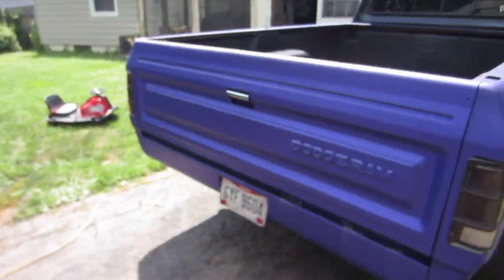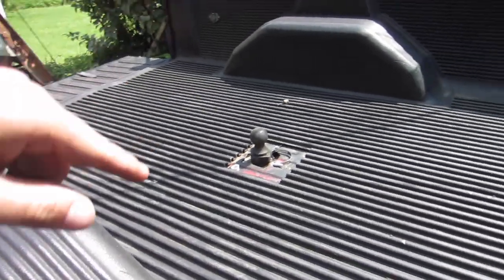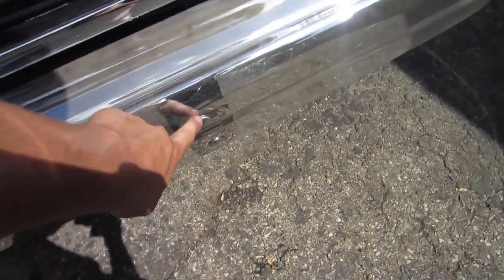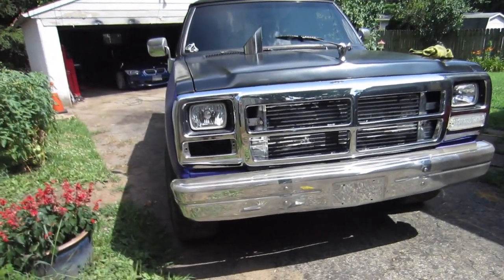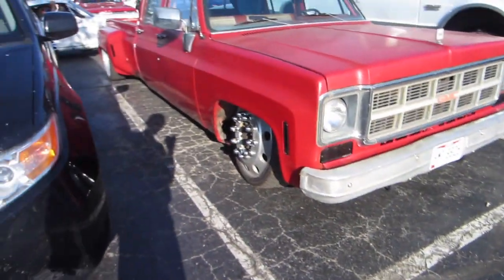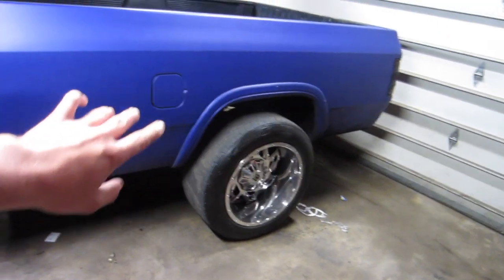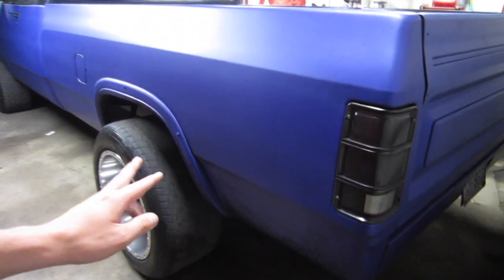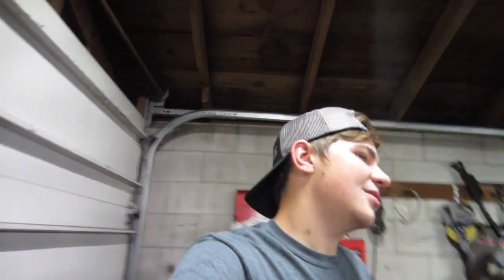MASSIVE Burnout In Front Of Hundreds Of People | Goodguys @ QSL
MASSIVE burnout at good guys QSL 2019 in m 1992 Dodge D250 Cummins with a s363sxe Borg Warner turbo and A built 47re swap controlled by a fire punk anteater